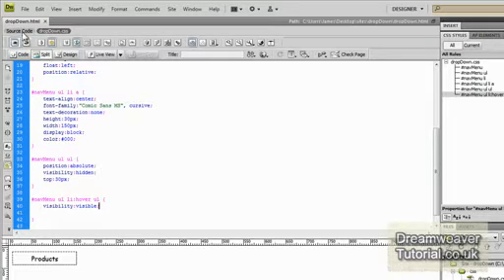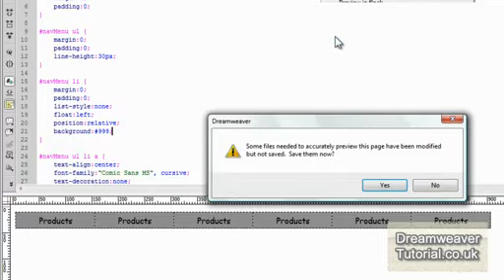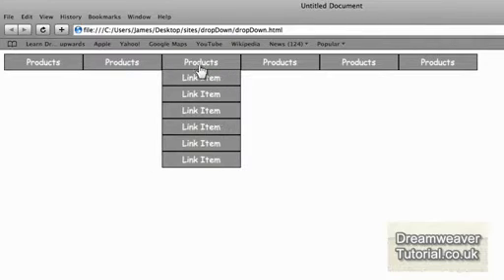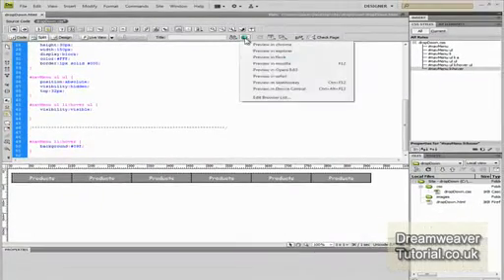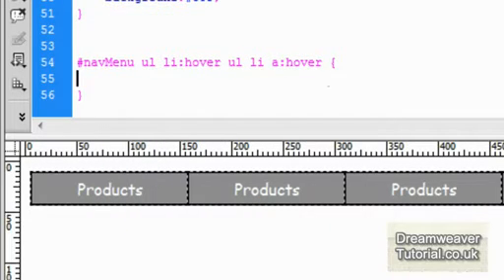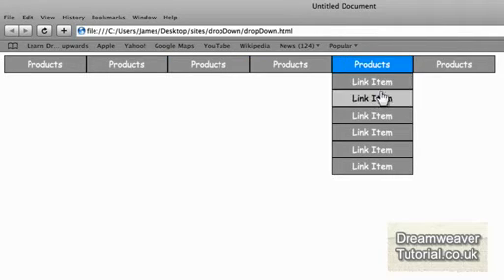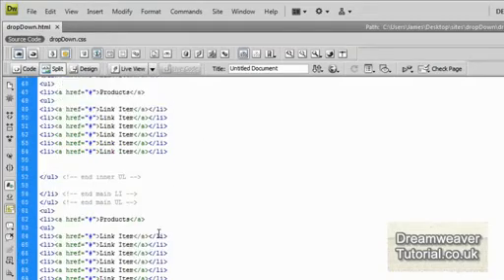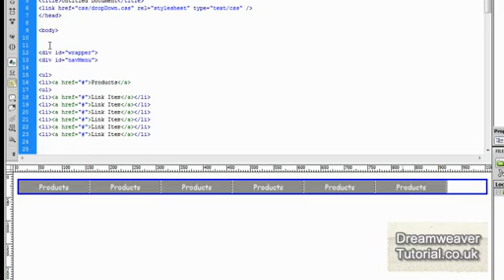css drop down menu 2 thewebclever.com